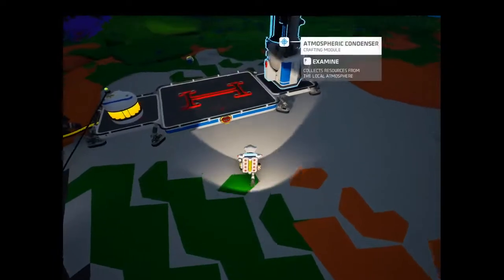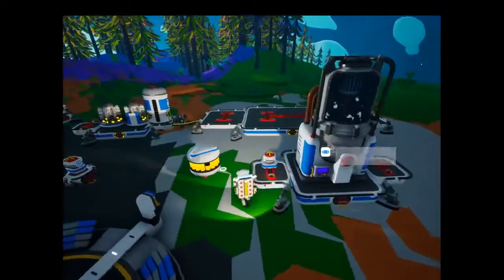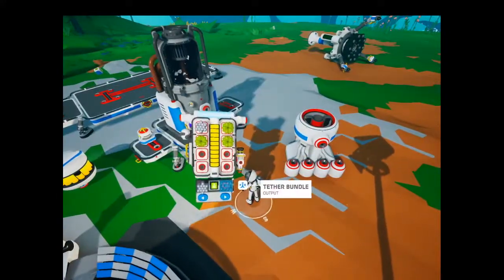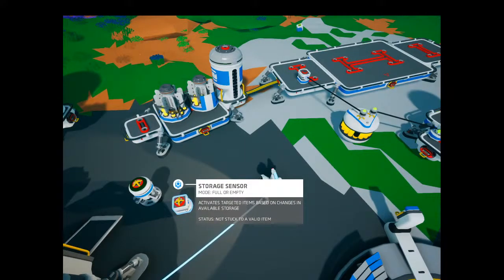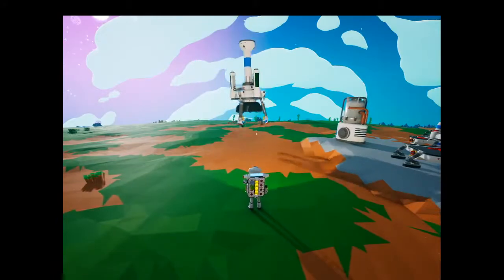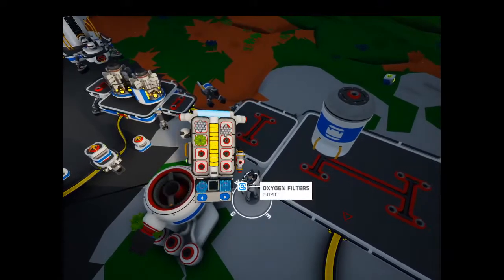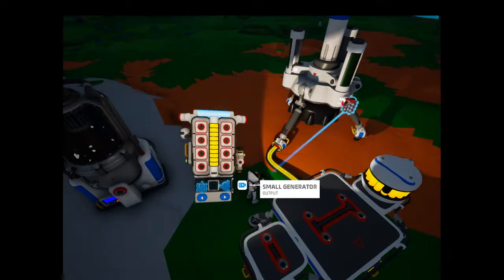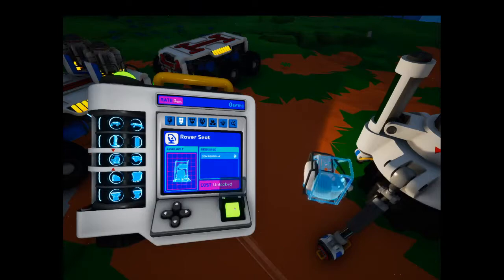Waneman Live Stream